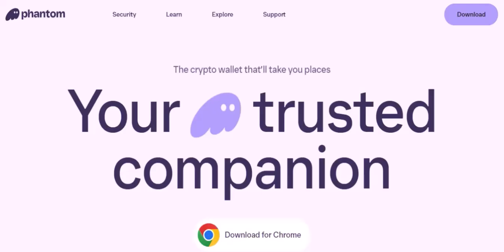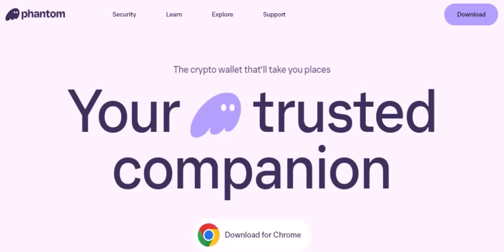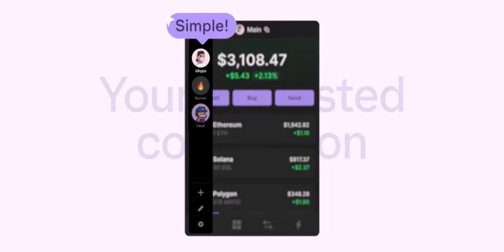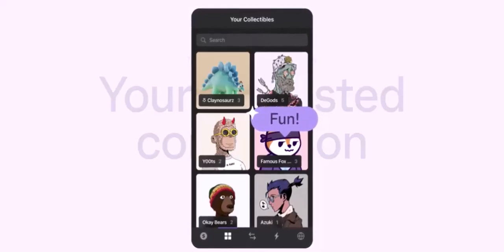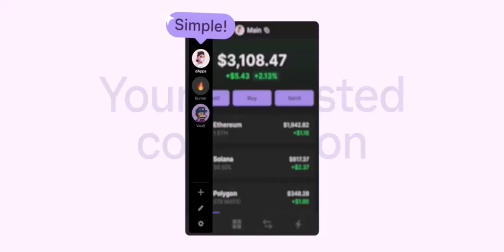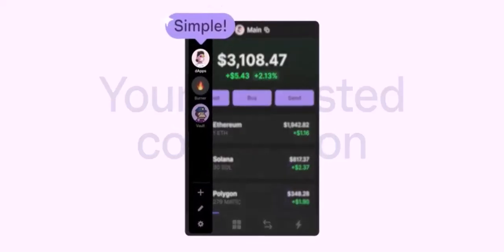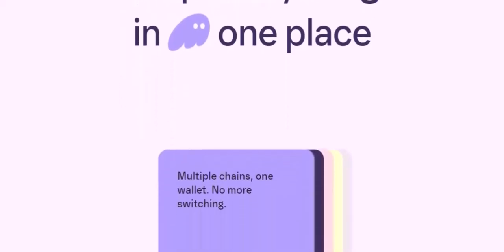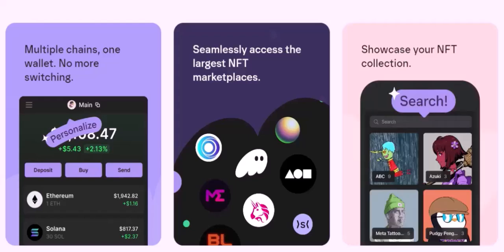Can I swap BTC on Phantom wallet?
In this video we dive into the deep about  Can I swap BTC on Phantom wallet    ,